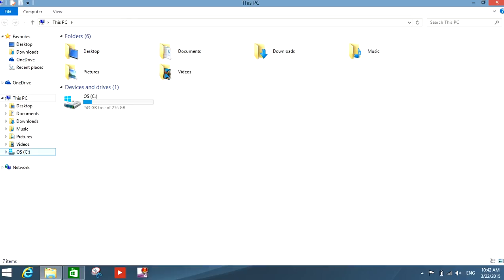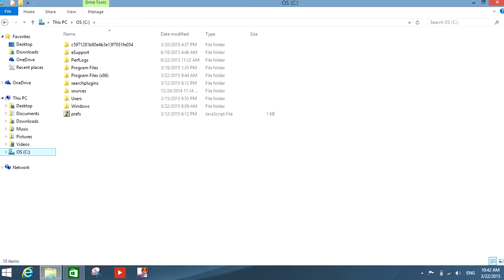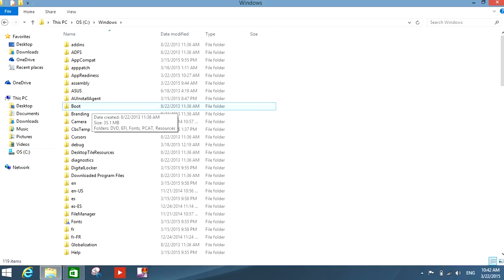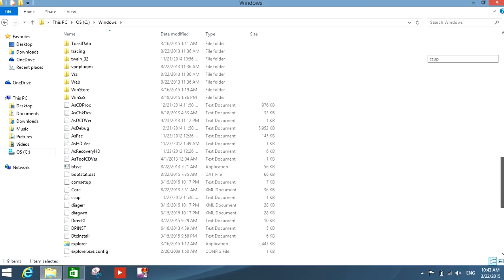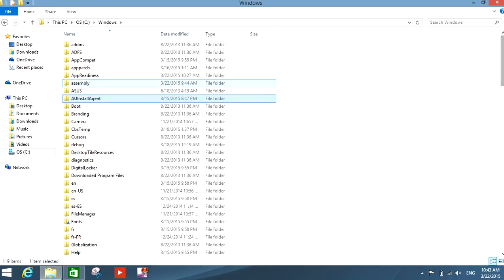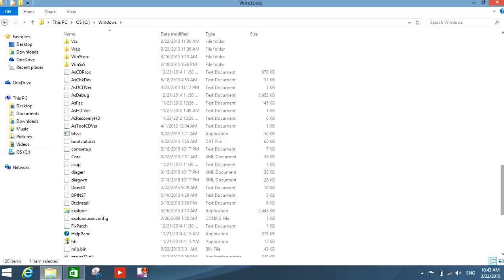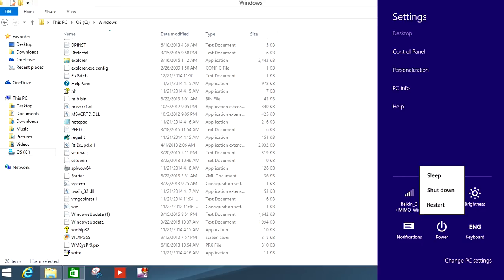How To Fix Windows 8 App Store error code: 0x80073cf9 if you can't download or update an app